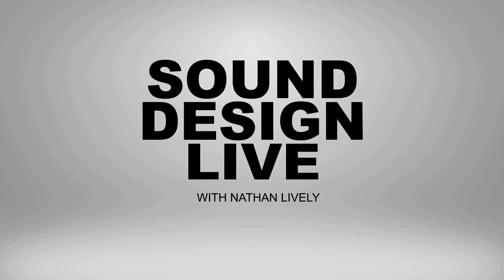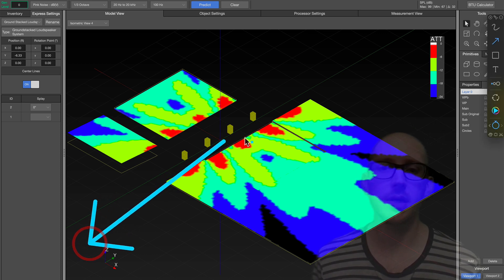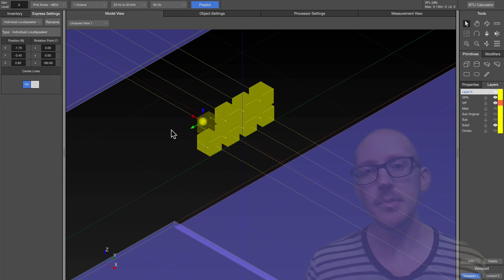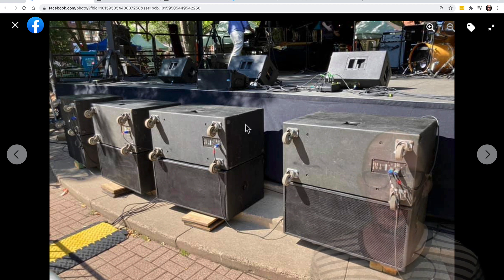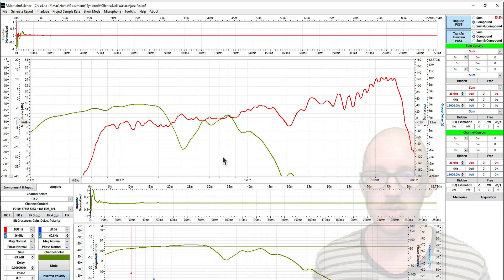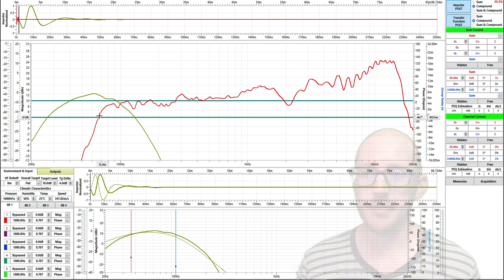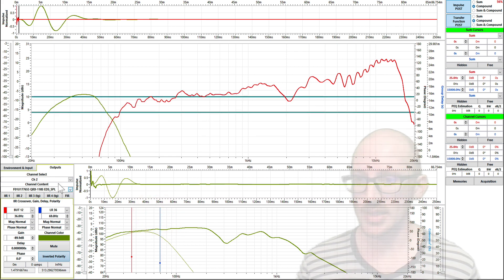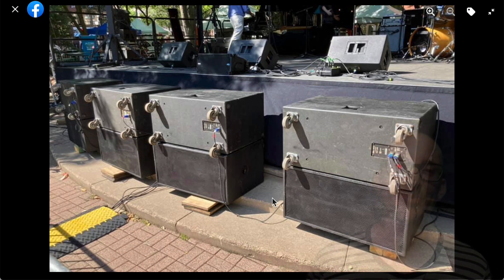2-Element Inverted Gradient Stack at Minneapolis Jazz Fest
Why did I decide to use a 2-element inverted gradient stack at the recent Minneapolis Jazz Fest and how did I prepare for the crossover alignment?

Import TF data from a Spec Sheet into Smaart